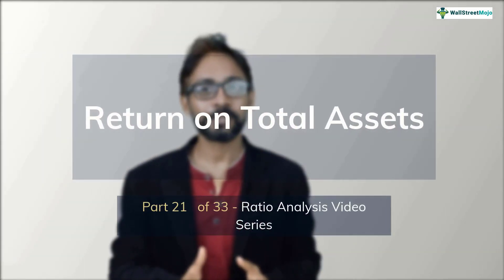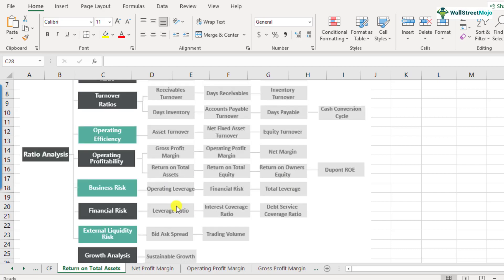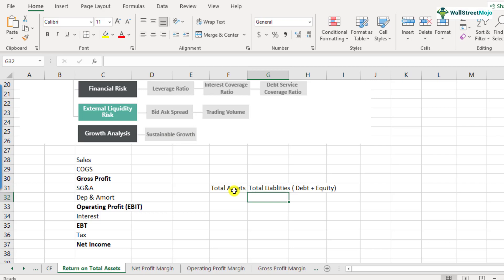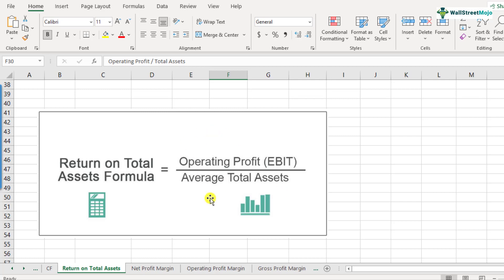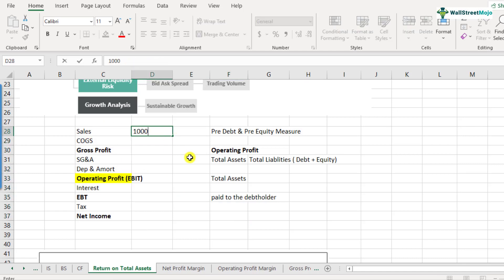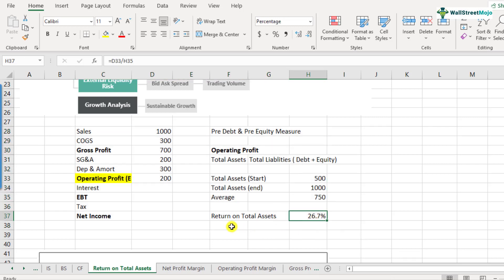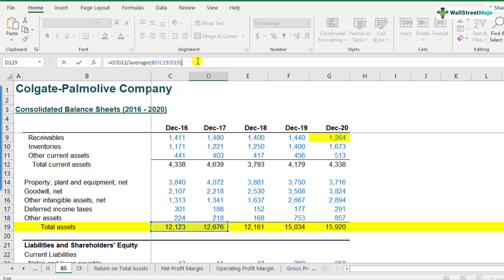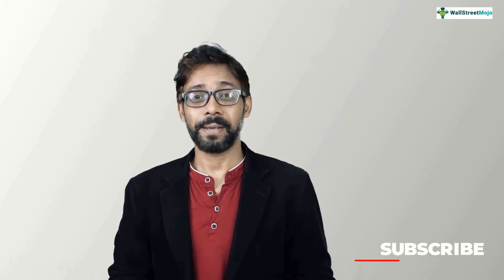Return on Assets (ROA) - Meaning, Formula, Calculation & Interpretations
In this step-by-step tutorial, we will cover everything you need to know about Return on Assets (also known as Return on Total Assets), including its meaning to its formula, calculations, and interpretations. This tutorial also demonstrates how to calculate Return on Total Assets in Excel using the Colgate Case Study.

What is Return on Assets?
Return on assets (ROTA) is a profitability indicator that analyzes how well a company manages its assets to generate profits during a given period.

Formula
Return on Assets Formula = Operating Profit (EBIT) /Average Total Assets

Uses
- A higher return on Total Assets ratio is considered more favorable to stakeholders or investors since it shows that the company is managing its assets more effectively in order to earn or produce more profit or revenue.
- This ratio is often utilized when comparing organizations in the same industry because assets are employed differently in different industries.